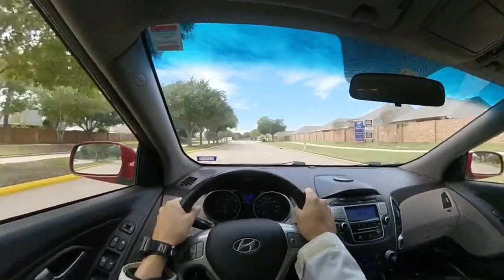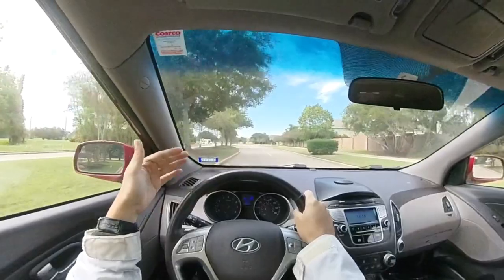Drive Along FedEx 📦🌏🚒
Drive Along FedEx 📦🌏🚒, in this episode I do a drive along rant in my car using my Insta360 One 360° Camera.  I just got me an iPad Air to edit my Insta360 footage.  FedEx Truck following me?

Apple iPad Air (10.5-inch, Wi-Fi, 64GB) - Space Gray

Insta360 Go 1080P Video Sports Action Camera FlowState Stabilizetion Timelapse Hyperlapse Slow Motion BT Connection APP Control for YouTube Vlog Video Making for iPhone X/XS/XS Max/8/7s Plus
by Insta360

Insta360 ONE 360 Camera, Sports and Action Video Camera, VR Camera, 24MP (7K) Photos, 4K Videos for iPhone X, iPhone 8, iPhone 7, iPhone 6 Series

Insta360 EVO Free Accessory
Invisible Selfie Stick(EVO) × 1

Insta360 ONE Free Accessory
Invisible Selfie Stick(ONE) × 1

Insta360 ONE X Real Estate Kit
Free Accessory

Free Accessory
① Get-set Kit, Selfie Stick Kit and Creator Kit get a free Cold-Weather Battery included with your link.
② Standalone ONE X, Battery Kit and Memory Card Kits get a free invisible selfie stick from your link.

Neewer 8"/20.3cm Dual Camera Mount Tripod Bracket for 3D Stereo Stereoscopic Photography

by Beats